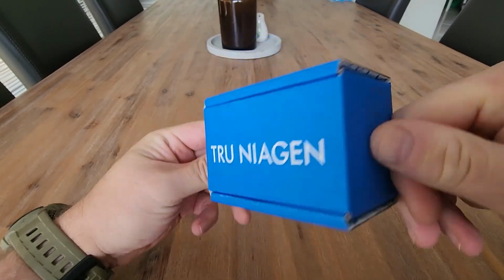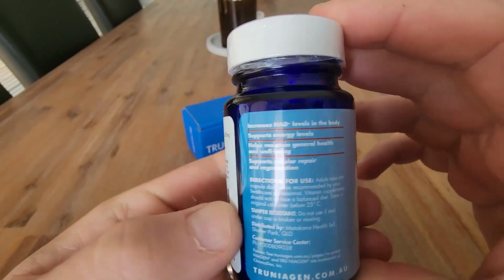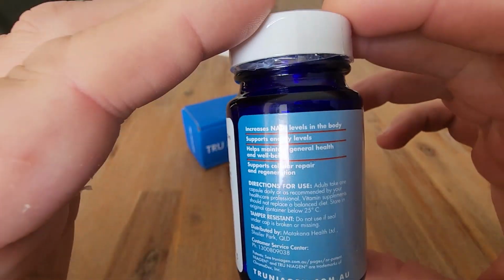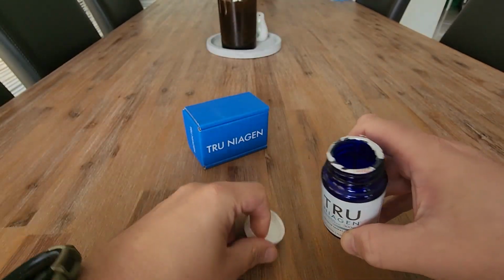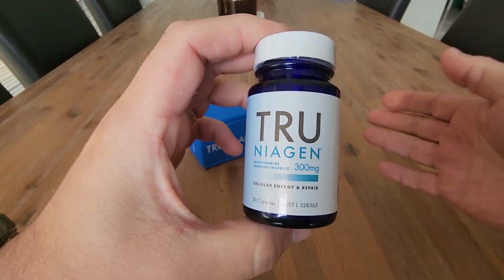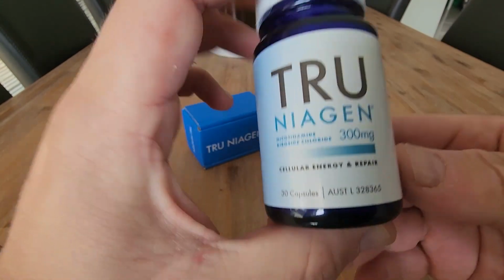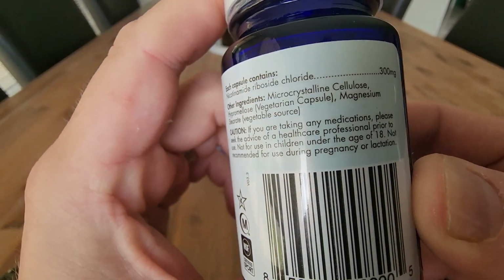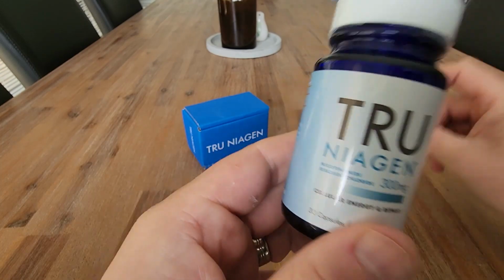30ct/300mg Multi Award Winning Patented NAD+ Boosting Supplement - More Efficient Than NMN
▶️ Samsung S24 Ultra (Amazon)
▶️ Elgato Key Light (Amazon)
▶️ DJI Mobile 6 (Amazon)
▶️ Elgato Key Light Mini (Amazon)
▶️ Joby 3K Kit (Amazon)
▶️ DJI Lapel Mics (Amazon)

▶️ Sony Alpha a7 (Amazon)
▶️ Sony - FE 50mm Lens (Amazon)
▶️ Sony Rechargeable Battery (Amazon)

▶️ Adobe Premiere Pro (Amazon)
▶️ SAMSUNG 990 PRO SSD (Amazon)
▶️ Bose QC (Amazon)

OUR STOREFRONT: